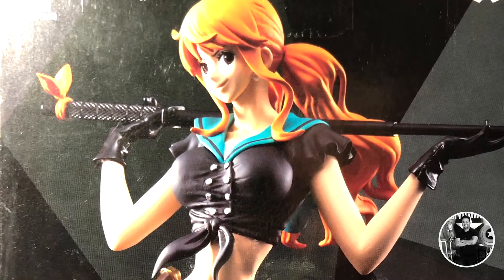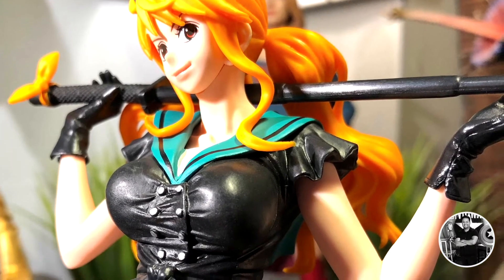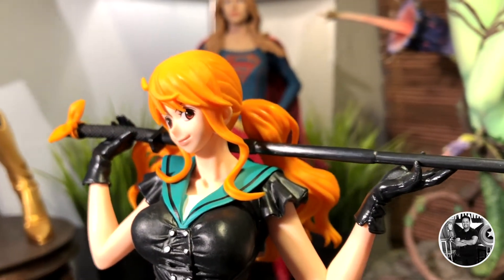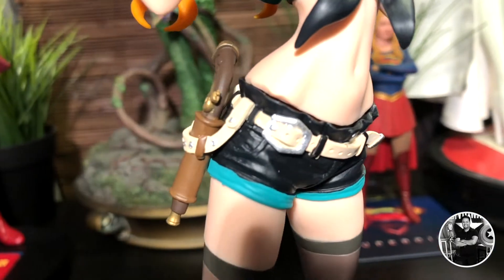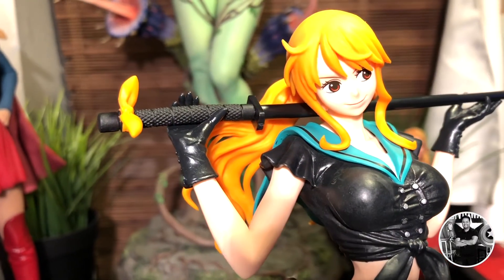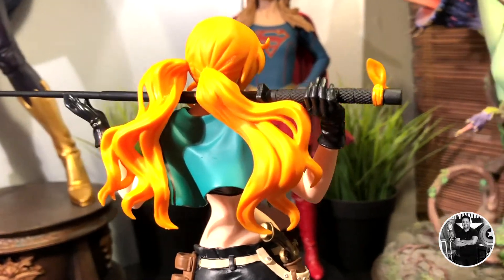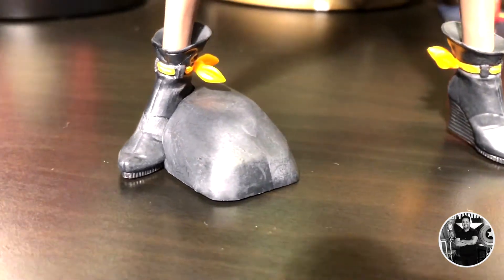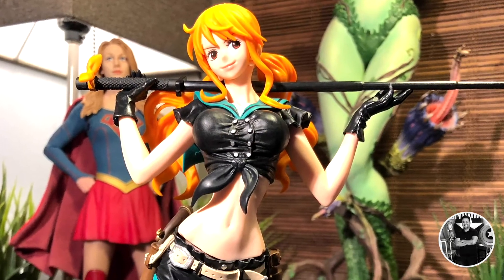Nami Code B : Diamond Flag Ship Banpresto Statue Review